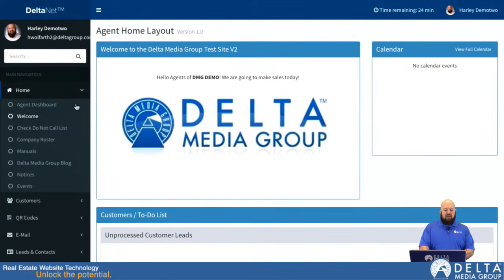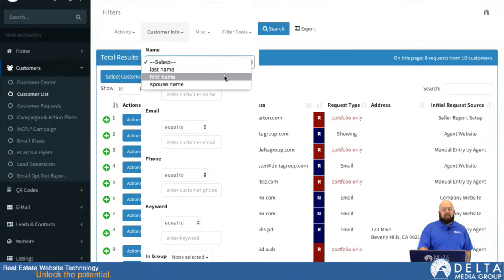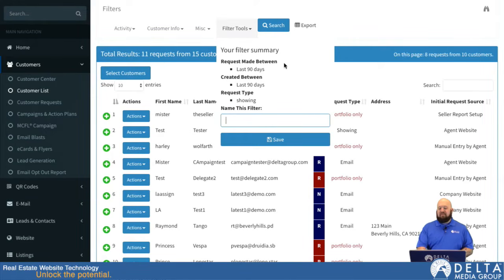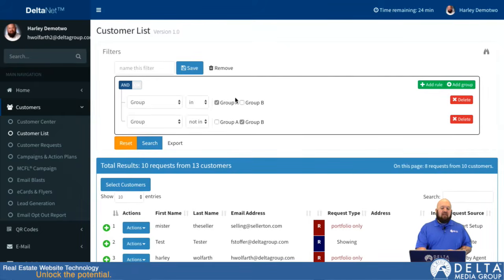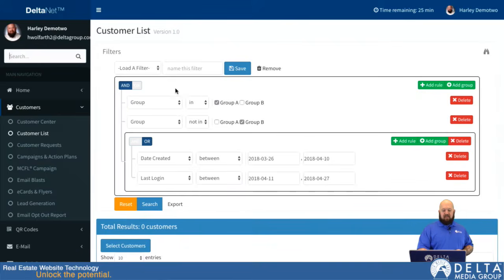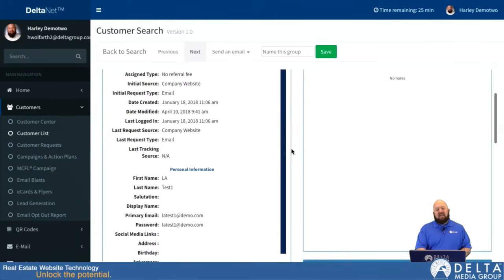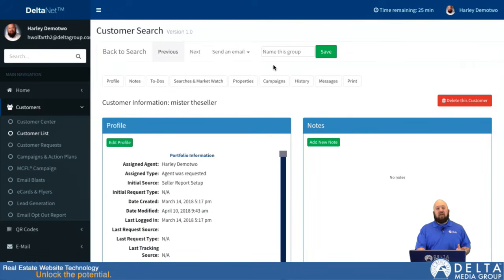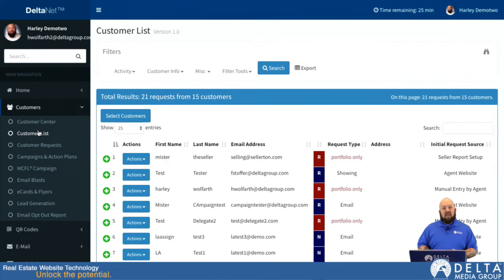Tech Tuesday's Live [DeltaNet 5] - Customer Lists